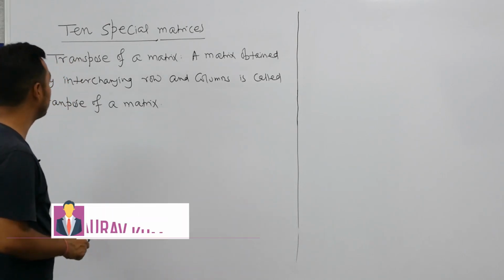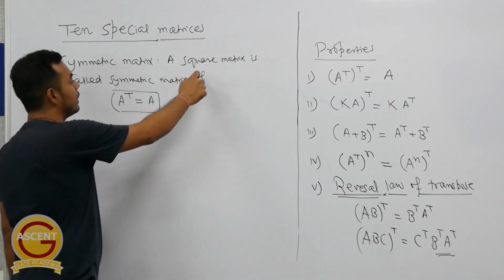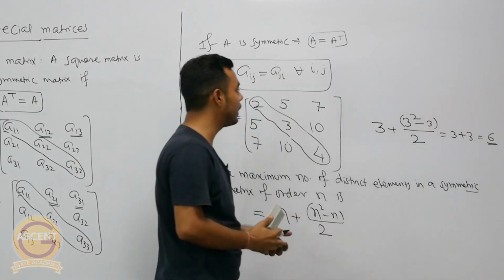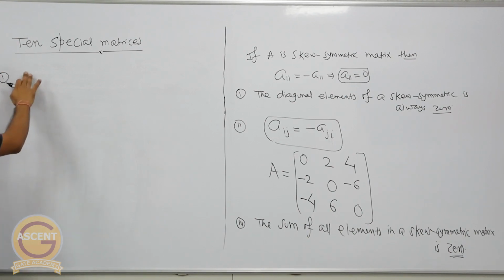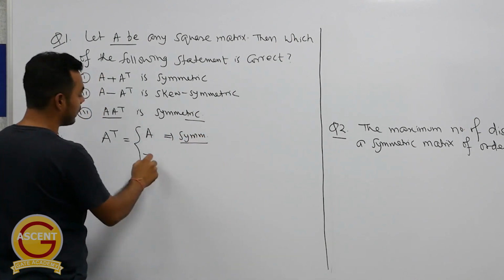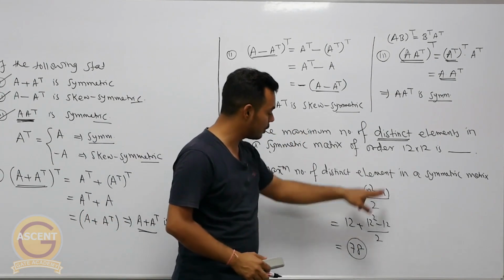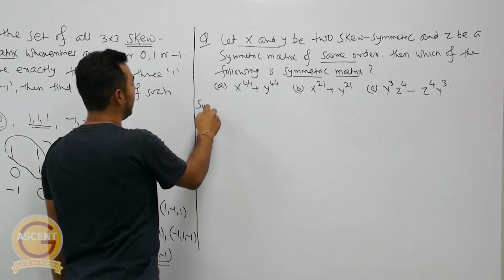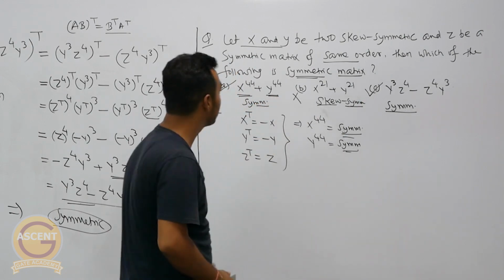4 Linear Algebra part 4 Ten special matrix 1